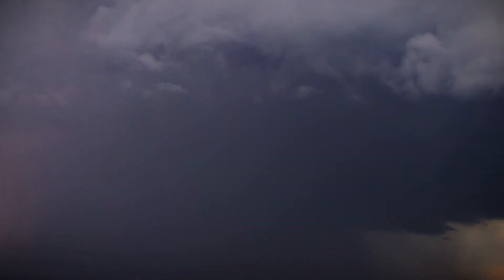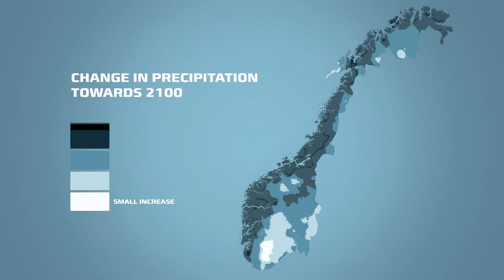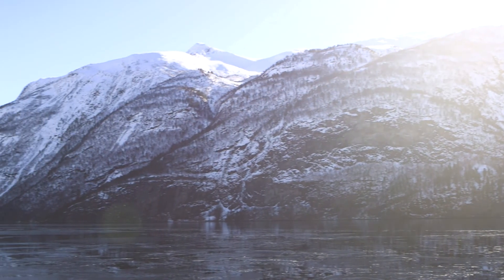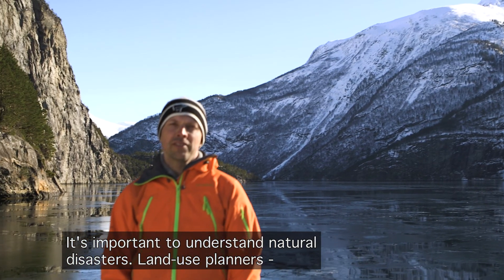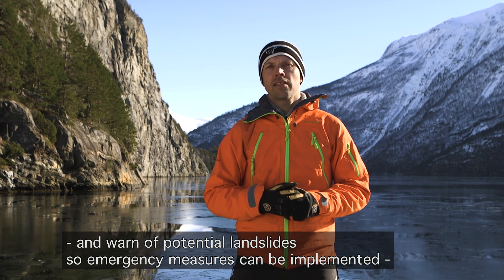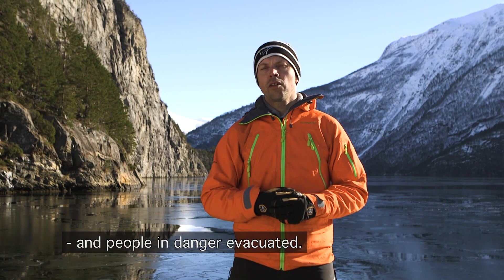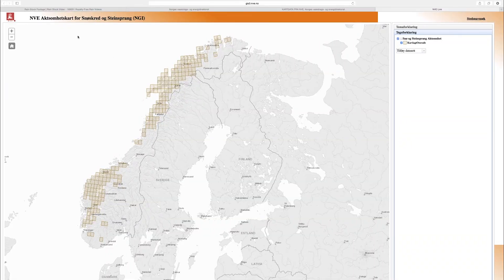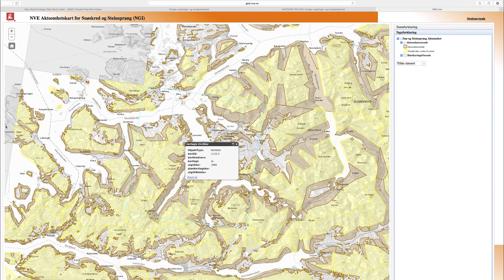Introduction to avalanches and landslides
An introduction to avalanche and landslide types and processes in Norway. The film provides an overview over the Norwegian landslide and avalanche warning system, the mapping program for landslide risk maps and how we build mitigation measures to prevent damages from landslides and avalanches.